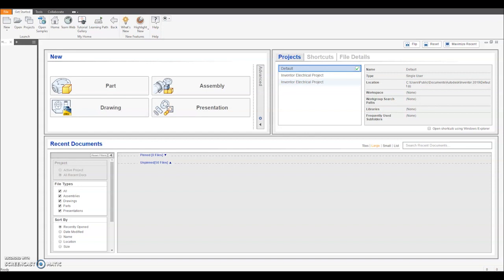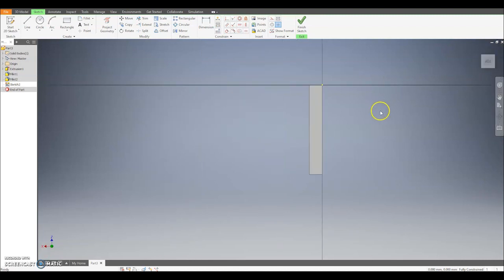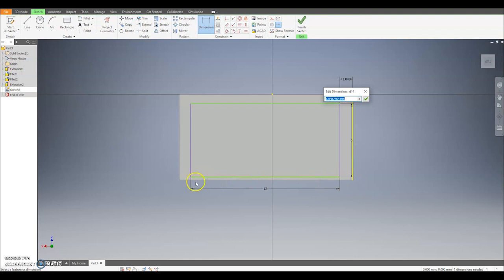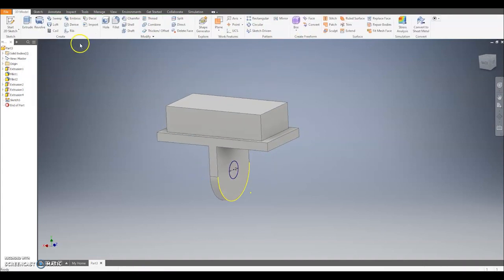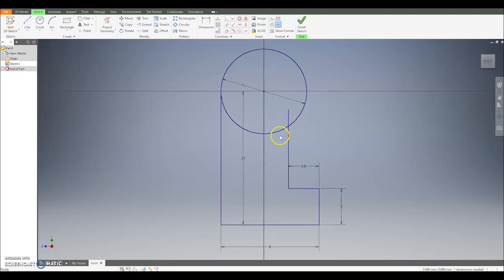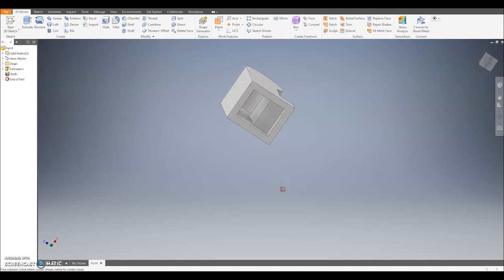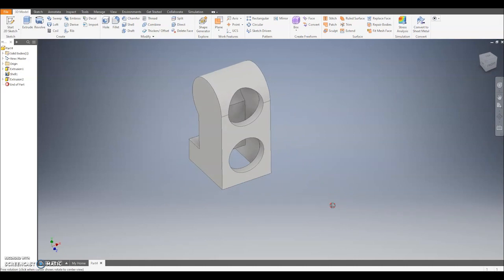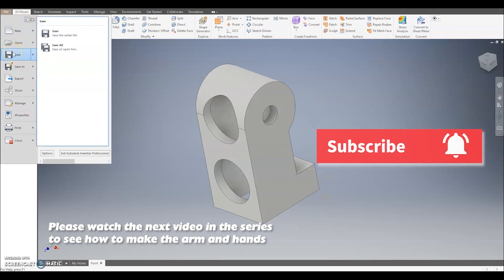CAD for beginners: how to make a Lego person (Part 2)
This is the second video in a series showing how to model the parts of a Lego figure in Autodesk Inventor. This video demonstrates how to model the pelvis and legs - and follows on from modelling the head and torso. Later videos will show how to model the arms and hands, how to assemble the component parts together and how to customise the figure.